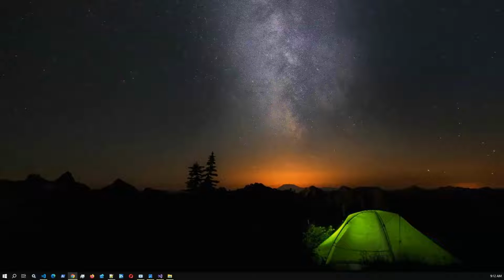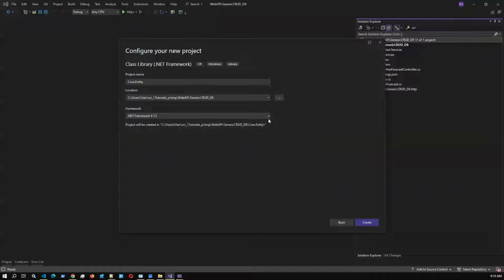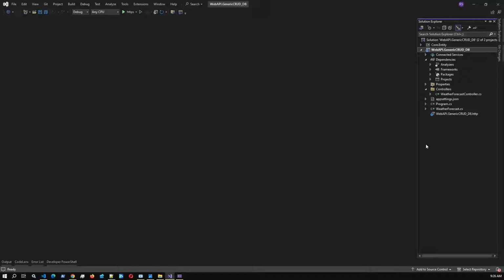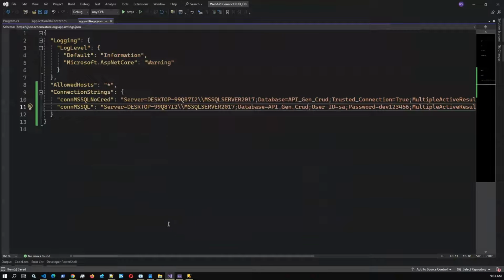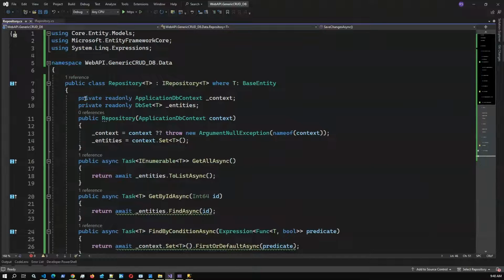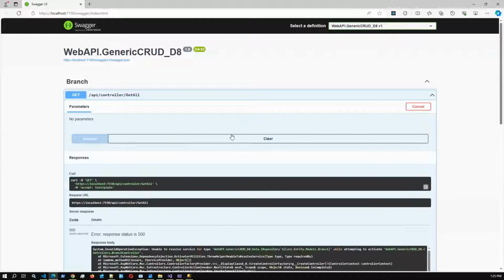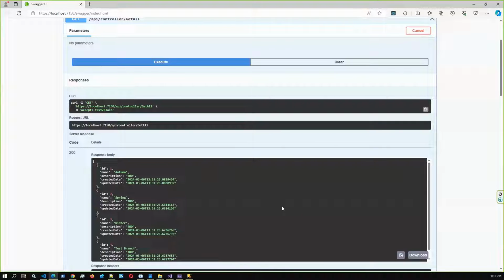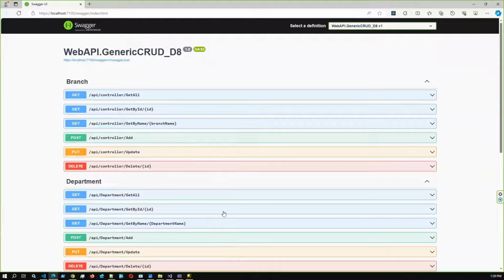ASP.NET Web API Generic 🚀CRUD Operations with EF Core and MSSQL Database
ASP.NET Web API, a part of the ASP.NET framework, provides a powerful platform for building HTTP services that can reach many clients, including browsers, mobile devices, and IoT devices. One common requirement in web development is to perform CRUD (Create, Read, Update, Delete) operations on data stored in a database. Entity Framework Core (EF Core) simplifies data access in .NET applications by providing a high-level abstraction for working with relational databases. When combined, ASP.NET Web API and EF Core offer a robust solution for building RESTful APIs that interact with a Microsoft SQL Server (MSSQL) database.